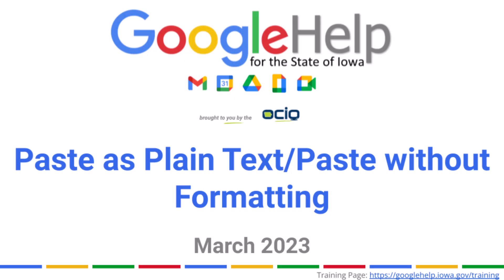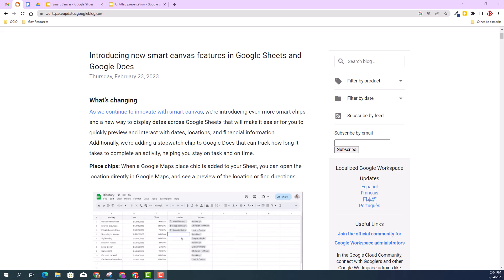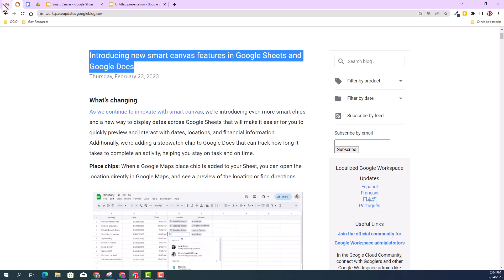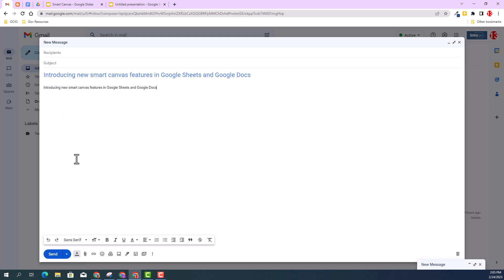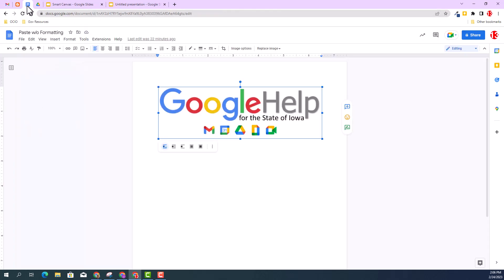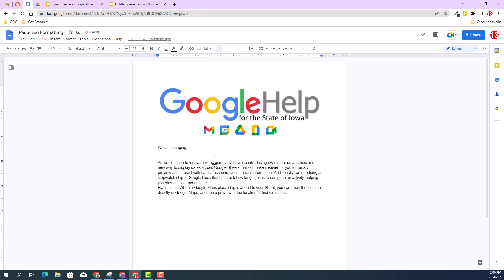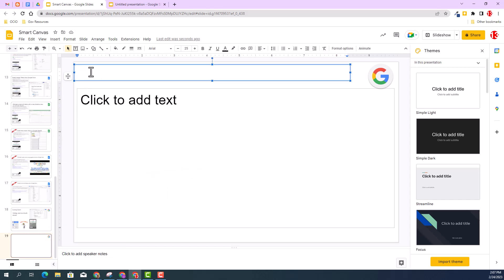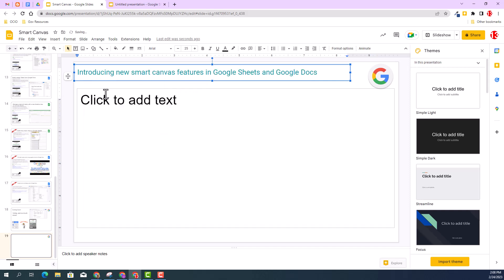Paste as Plain Text/Paste without Formatting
Do you need an amazing tip to save you time and increase your productivity?  Yes!

Awesome news! Check out this video to learn how to strip your formatting when you copy and paste content into Gmail, Docs, and Slides. This tip will increase your productivity!